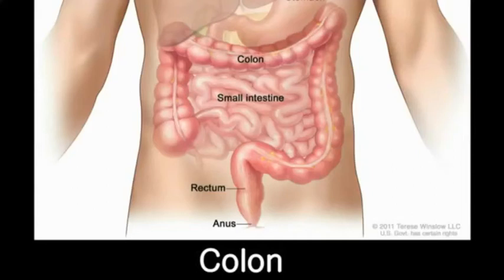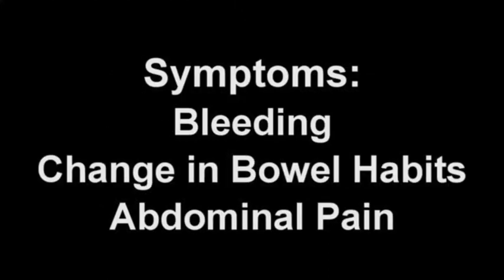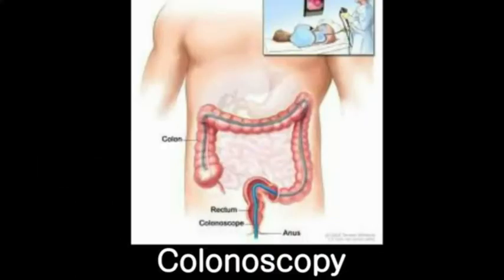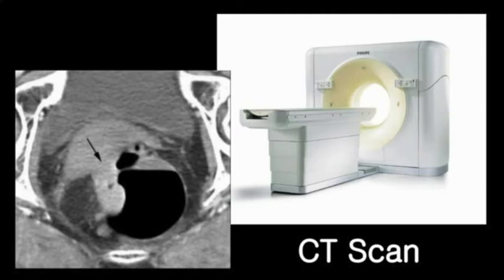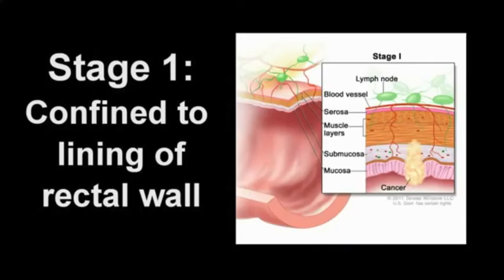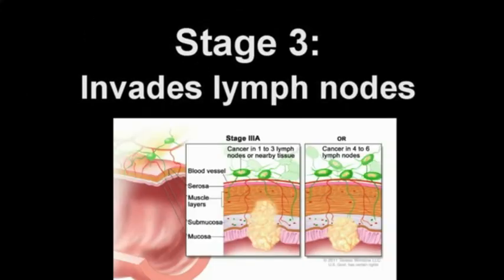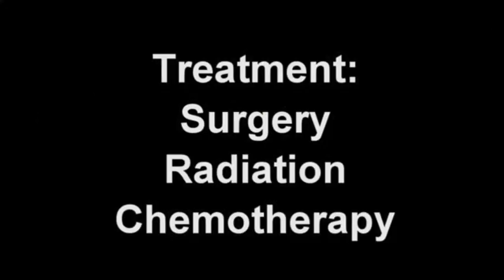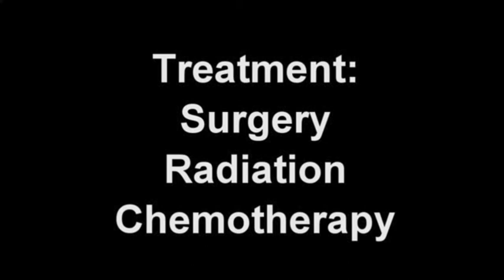Συνοπτική παρουσίαση καρκίνου του ορθού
Ενημέρωση για τον καρκίνο του ορθού: Κολονοσκόπηση, σταδιοποίηση, θεραπεία. Στις ιστοσελίδες και υπάρχει αναλυτική παρουσίαση και οπτικό υλικό.